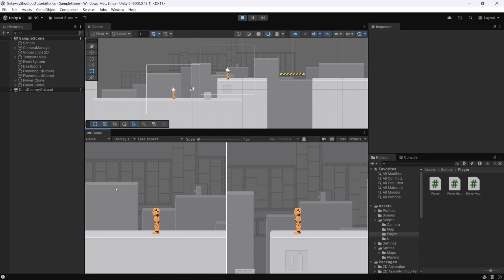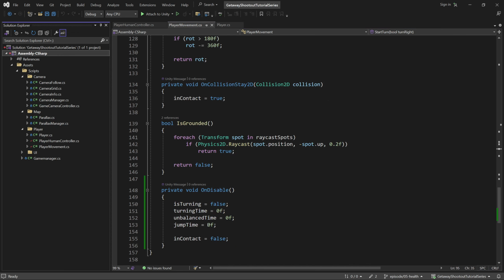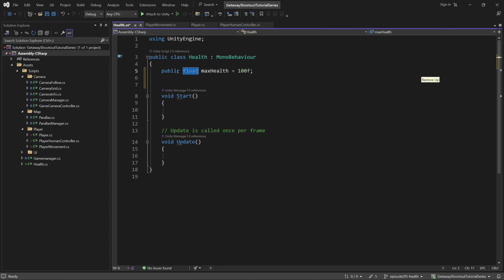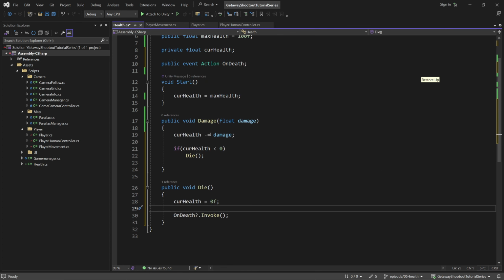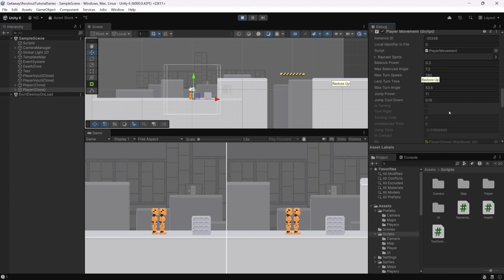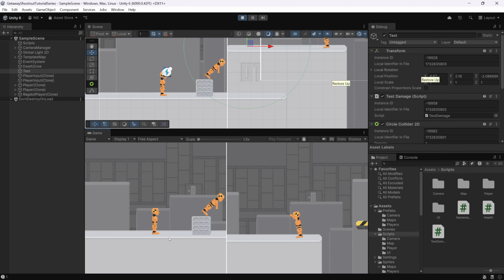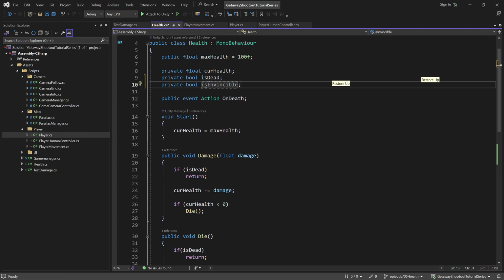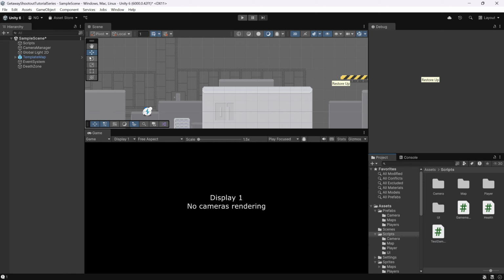Coding Getaway Shootout | 05 - Health system